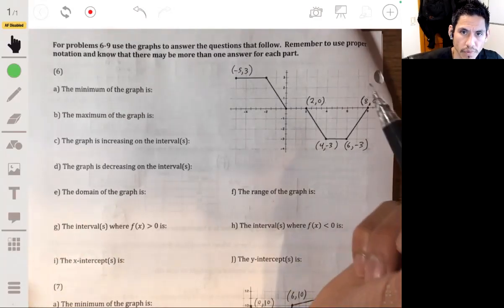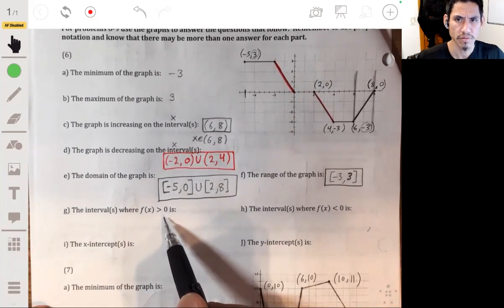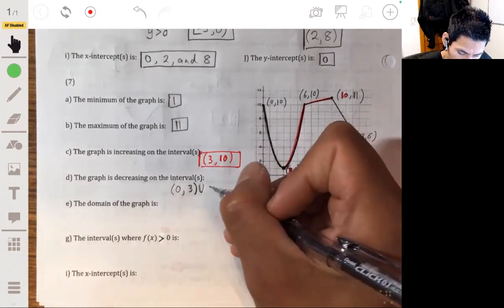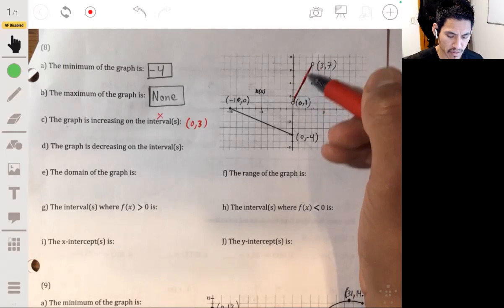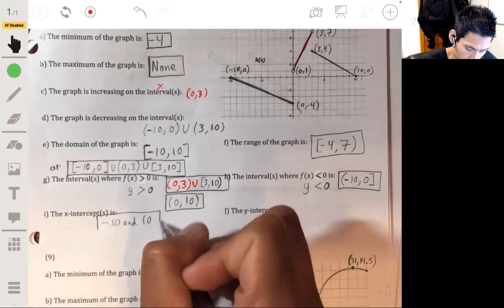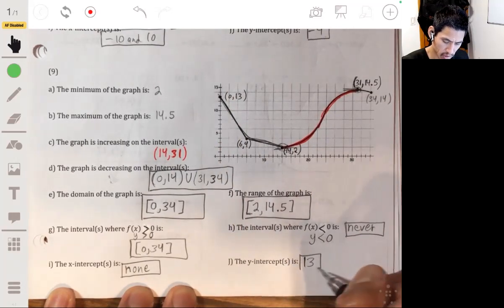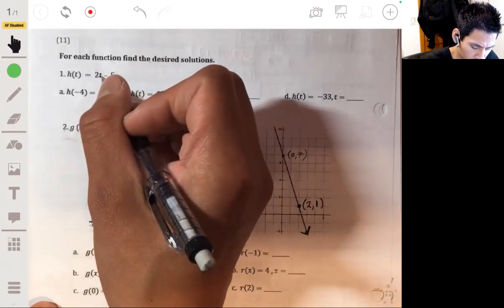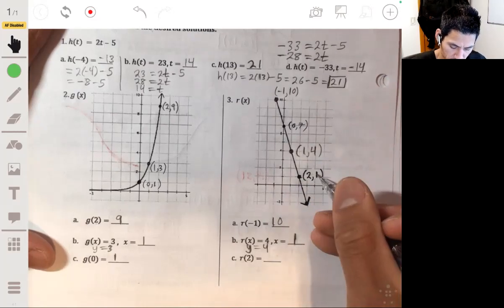Describing Graphs of Functions | (Functions Unit Practice Test #6-11)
In this video I go over Problems 6 through 11 from my Functions Unit Practice Test and I explain the Characteristics of Functions and how to go about Describing the Graphs of Functions.  I explain the concepts of Increasing and Decreasing Intervals, Maximum and Minimum Values, Domain and Range, x - and y - intercepts, and how to read Function Notation.